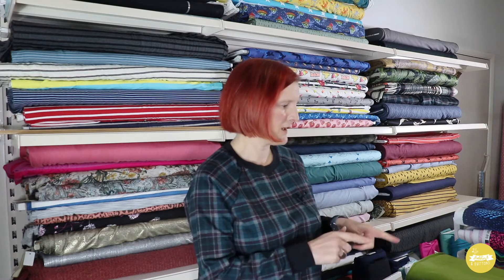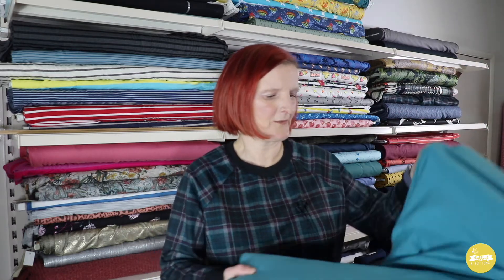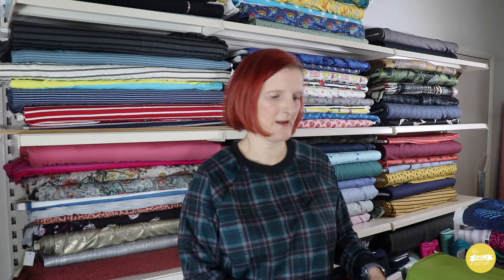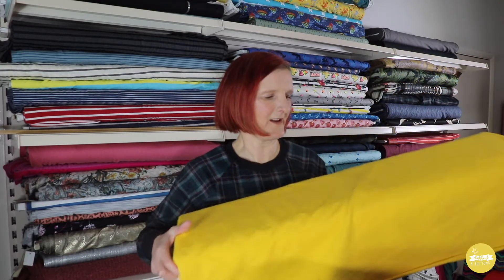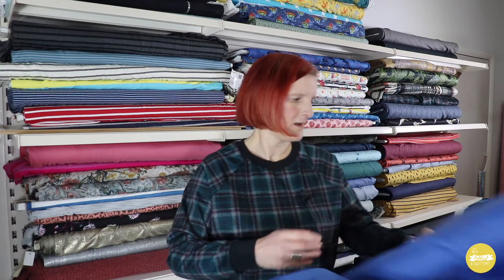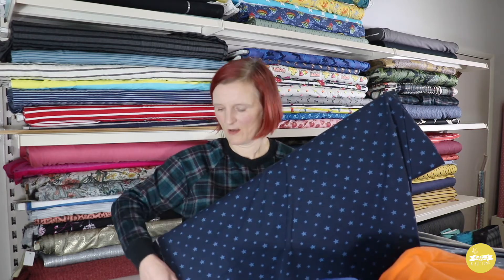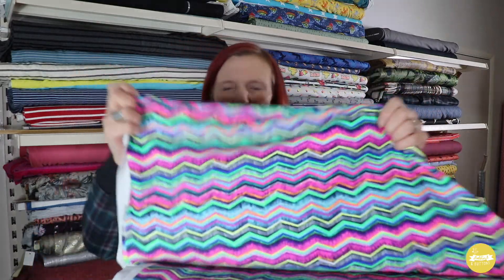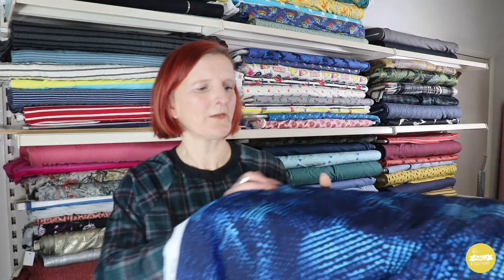Bobbins and Buttons- 5 minute Fabric Focus - New jersey fabrics - January 2021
This weeks 5 minute fabric focus showing new french terry, rib and sportswear fabrics.